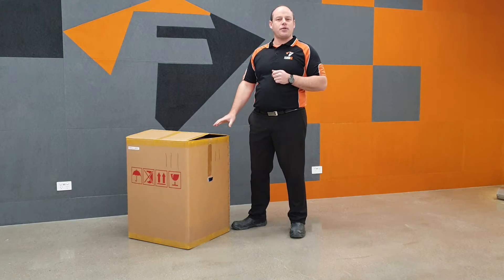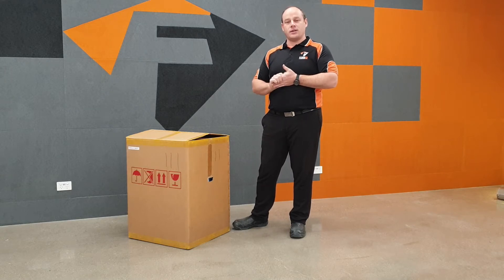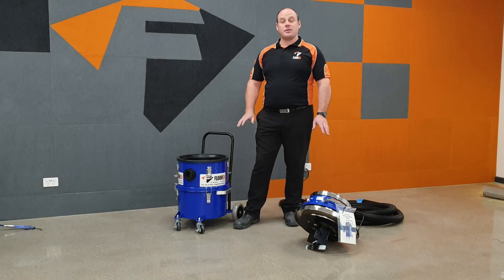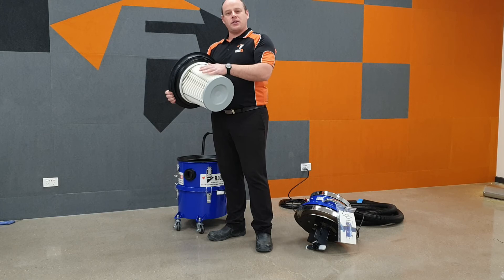DM Series Unboxing & Do's + Don'ts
The DM Series Dust extractors have proven themselves to be one of the best in the concrete preparation market.

Here we unbox the DM-1360 and give you a couple of tips on what to do and what not to do.